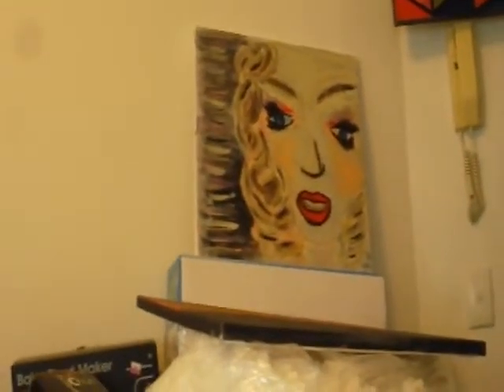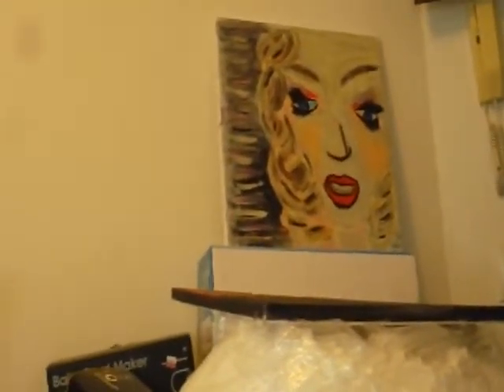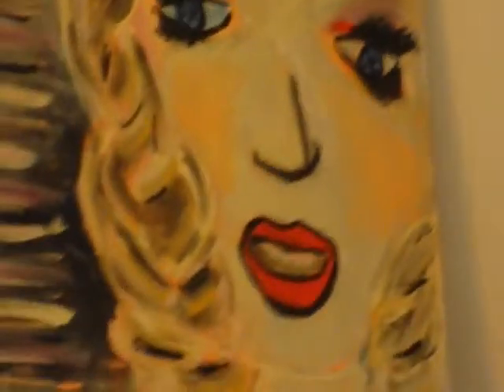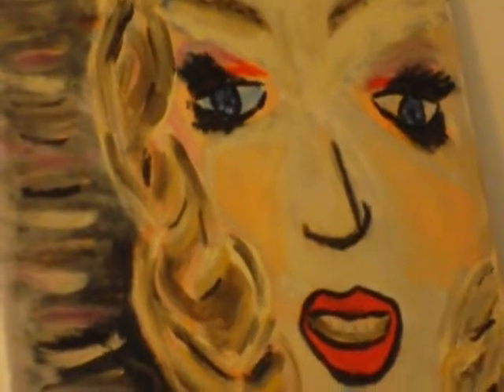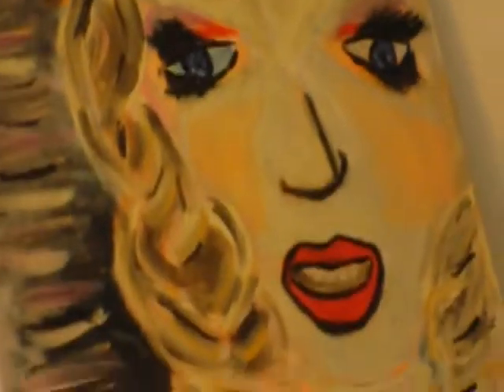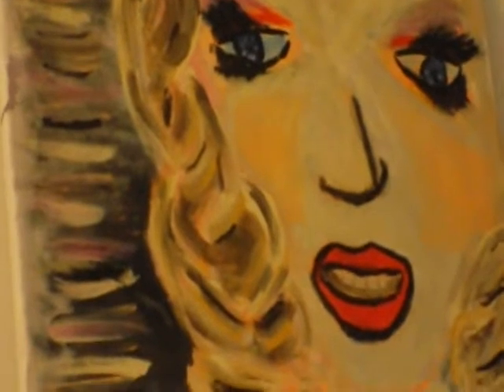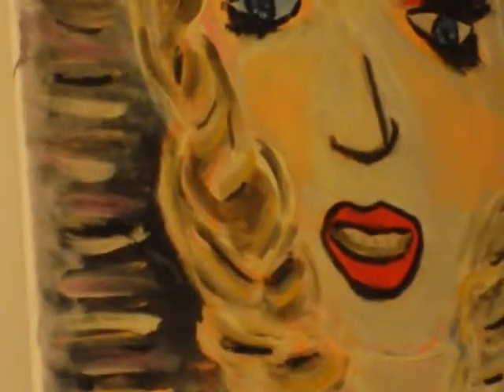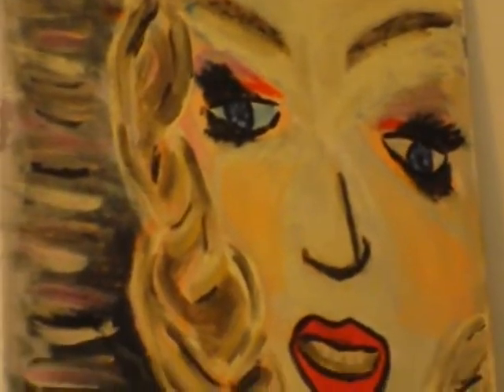Talking About Art Female Face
This content is mine.  I wrote, produced and own all exclusive, commercial and publishing rights to the song and video, and that you are not signed to a record label